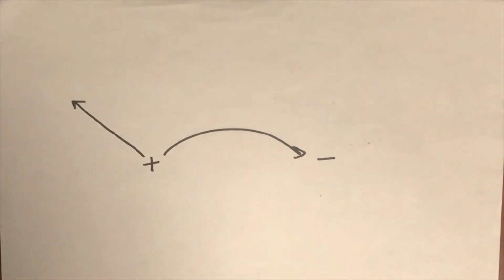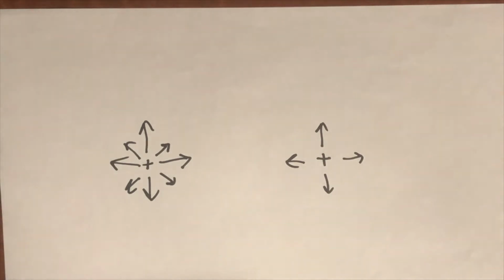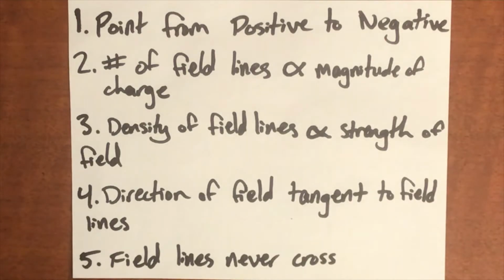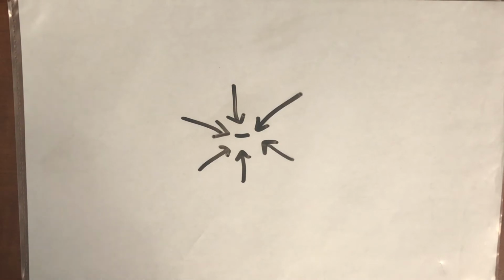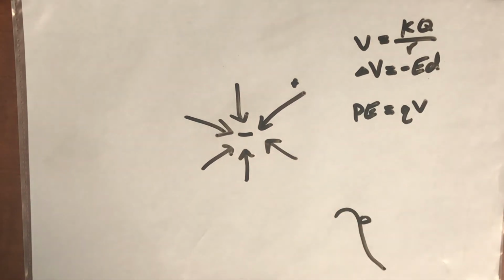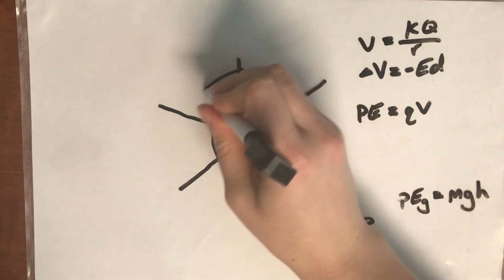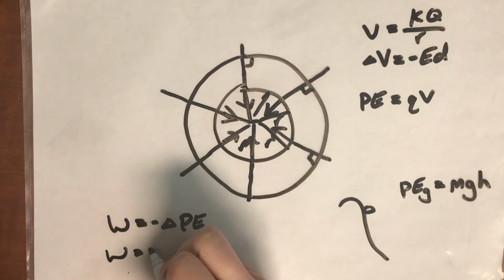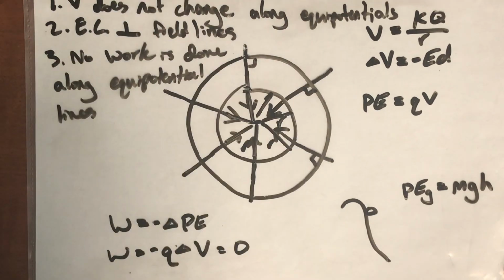Equipotentials and Field Lines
General Phyics II / Physics 106 - BYU - WS2020 - Student Made Videos. Author Name: Bronwyn Meldrum